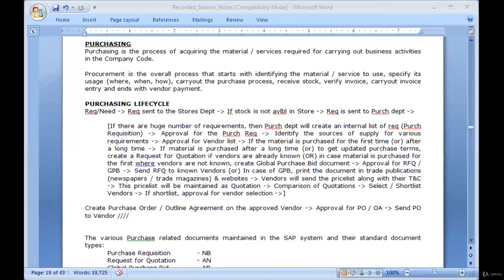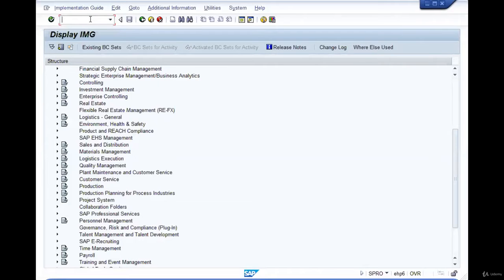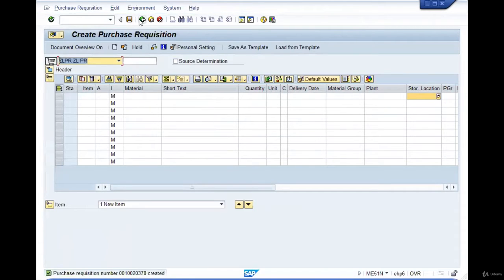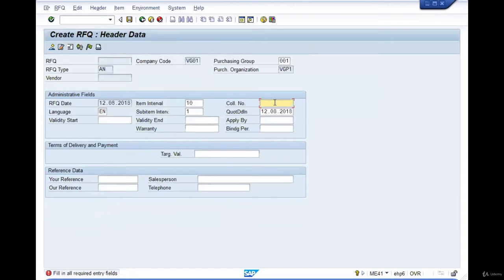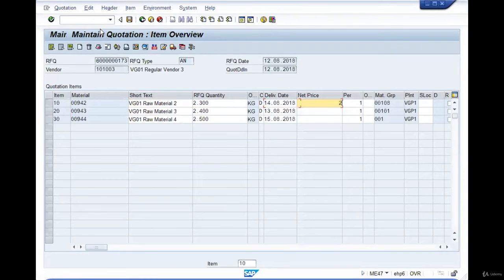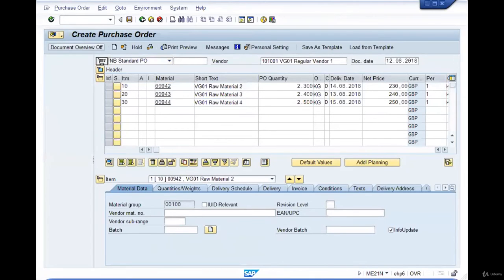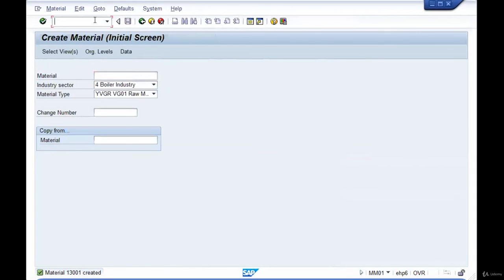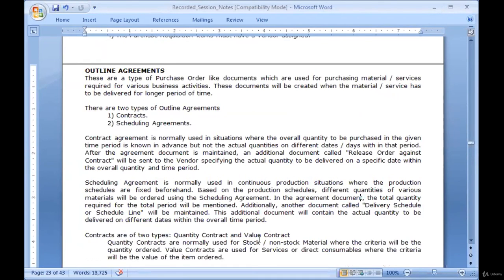5 Master Data maintaining in SAP Part 5